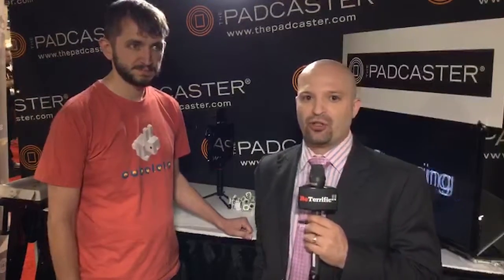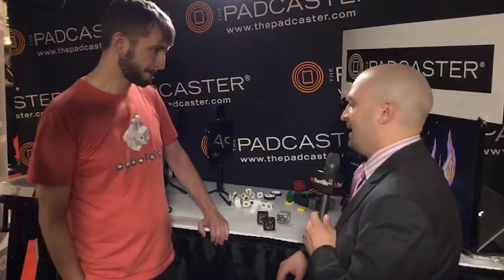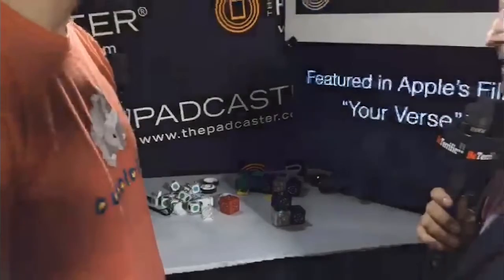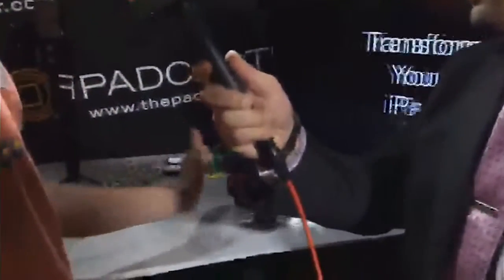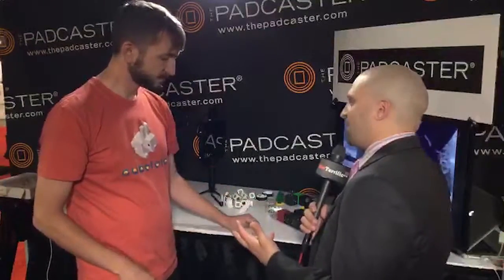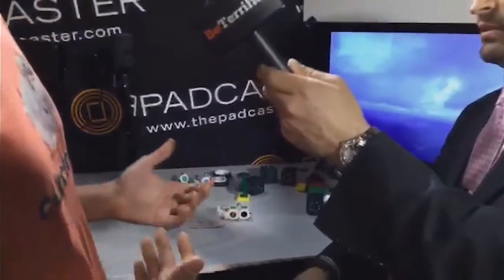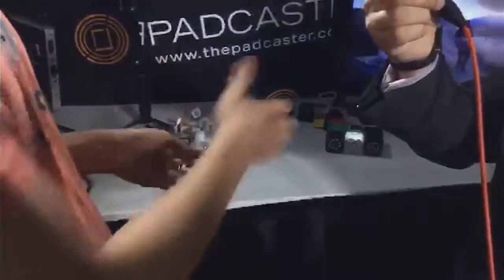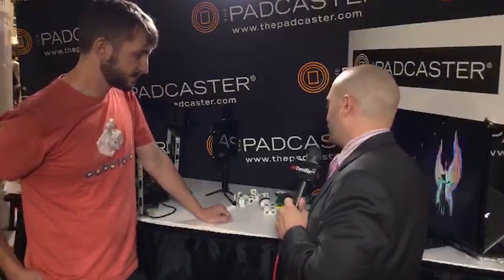Modular Robotics at ISTE 2015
BeTerrific's Live Coverage of ISTE 2015 Presented by The Padcaster!